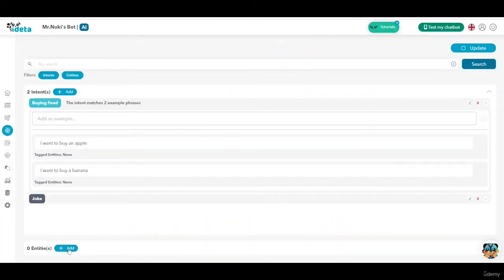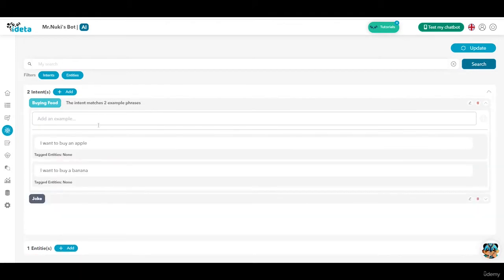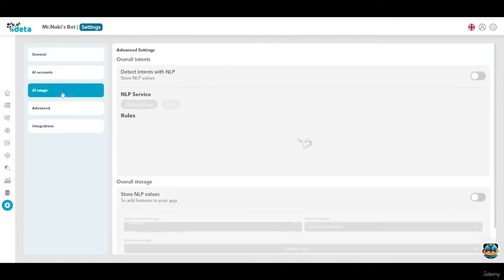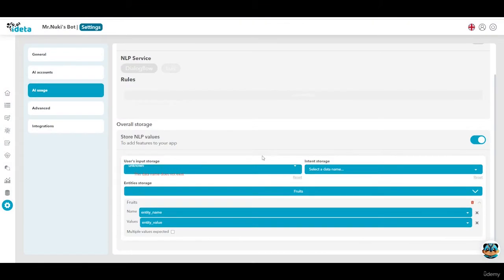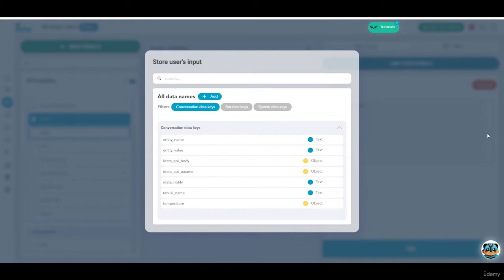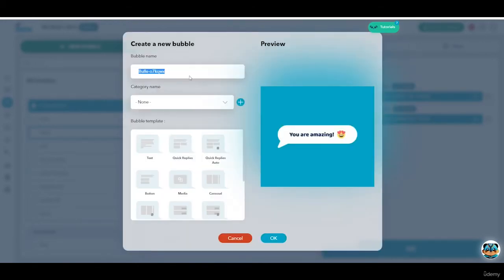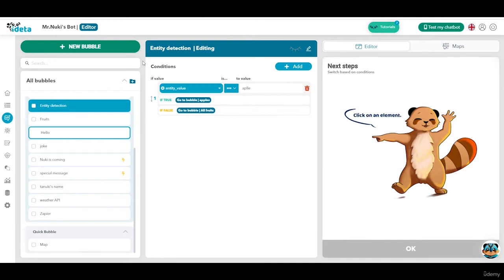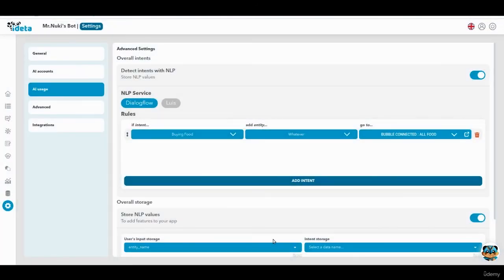How To Build A Chatbot With No Code - 7. Entities Analysis With NLP